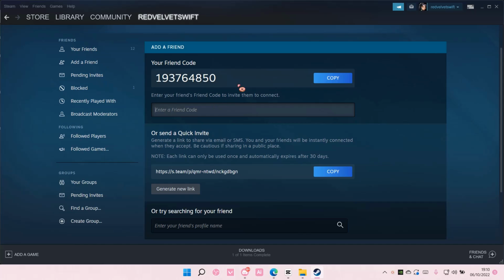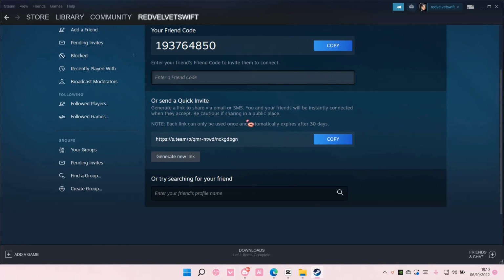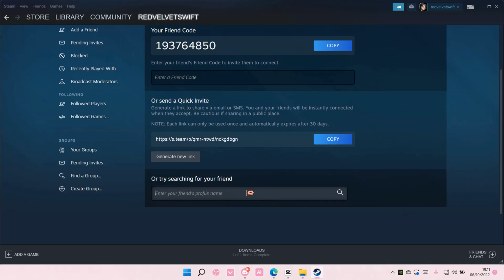How To Add Friends On Steam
Want to add friends on Steam? Here's how you can do that.